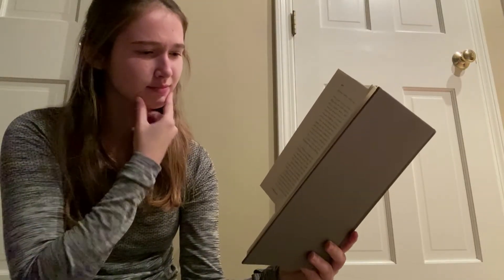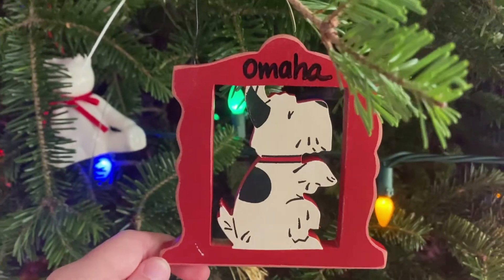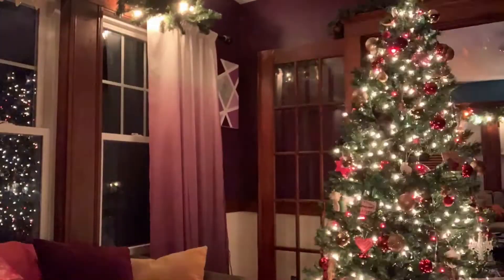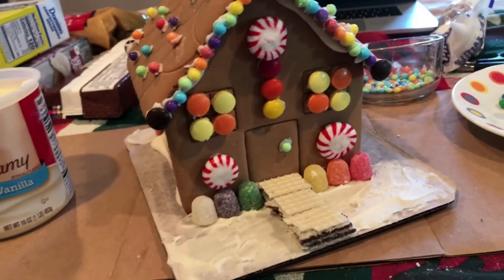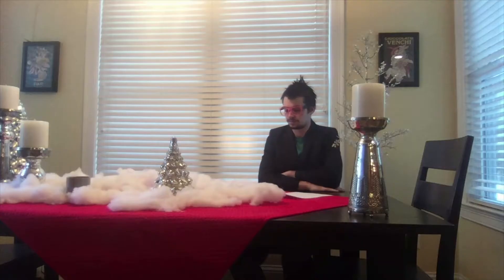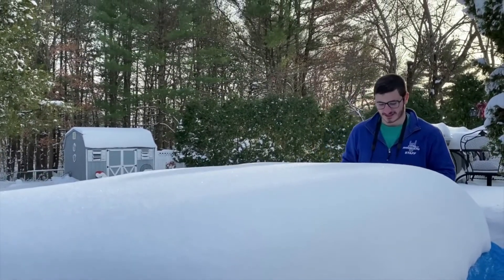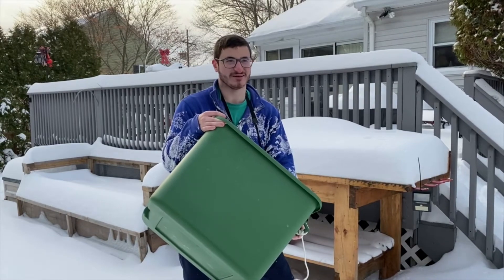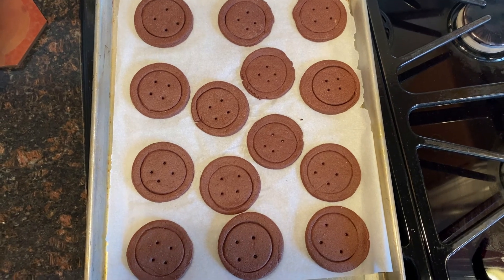Arrowhead Variety Show S2 Episode One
We're kicking off Season Two with a BANG!!